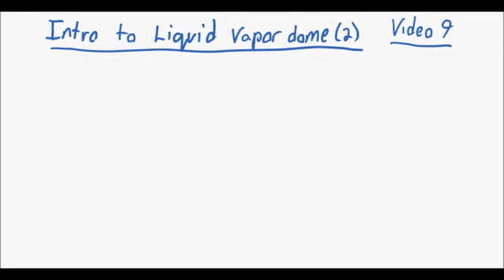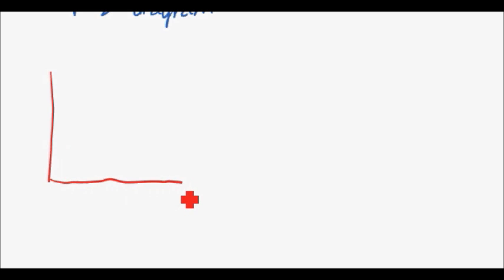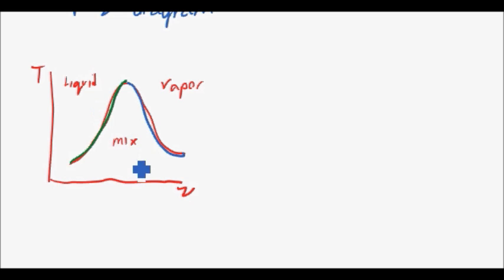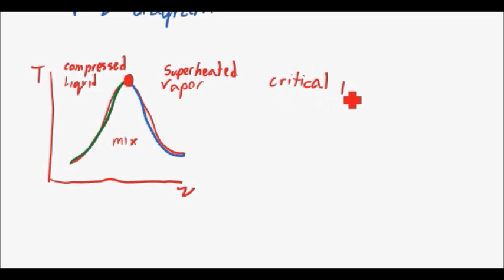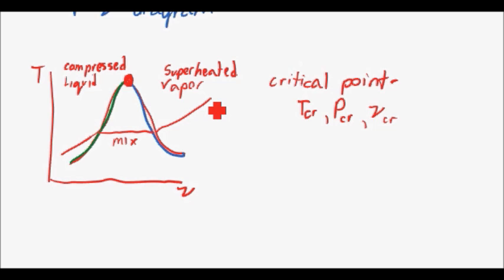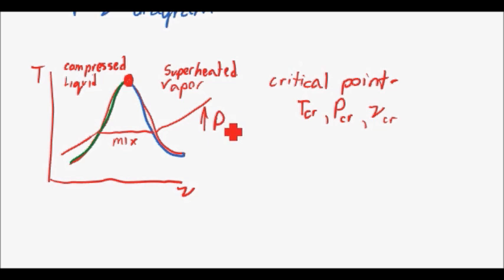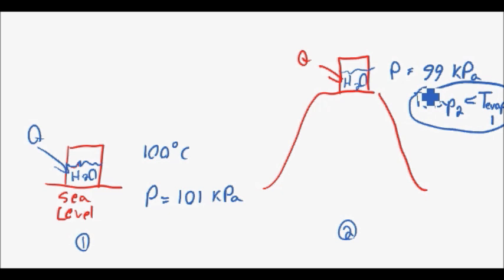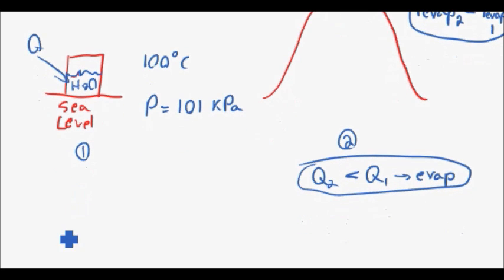Introduction to Liquid Vapor Dome Part 2 (Thermodynamics 9)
This video provides a look at the liquid vapor dome as seen in the pressure vs specific volume plot. It also provides an overview of the Temperature vs specific volume plot from the previous video.